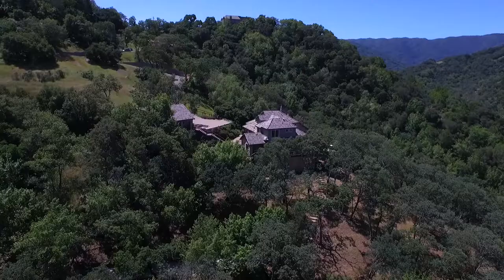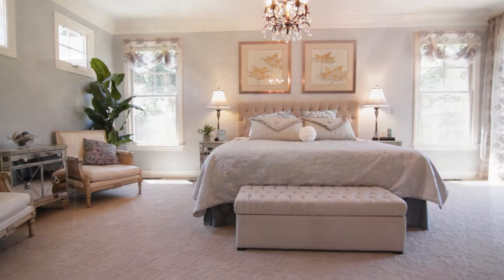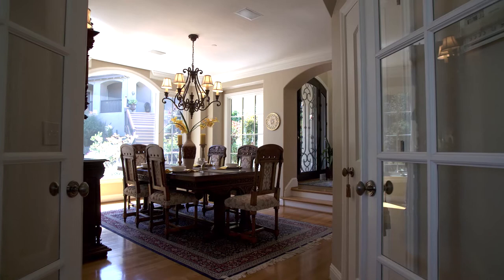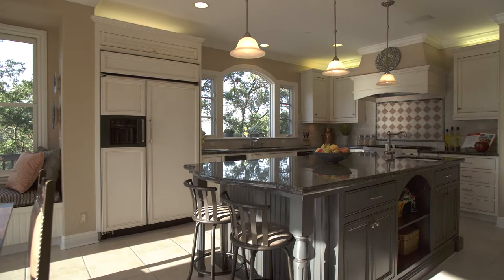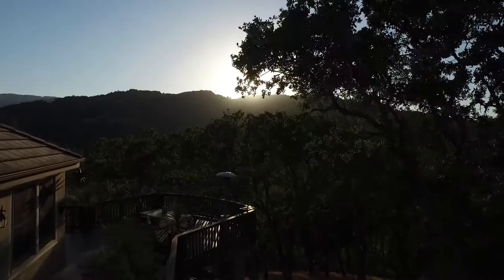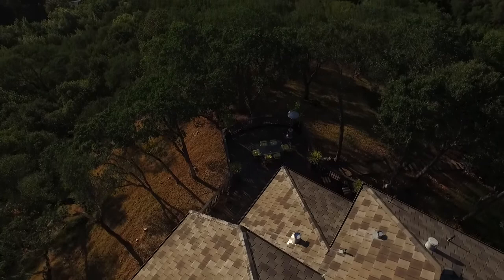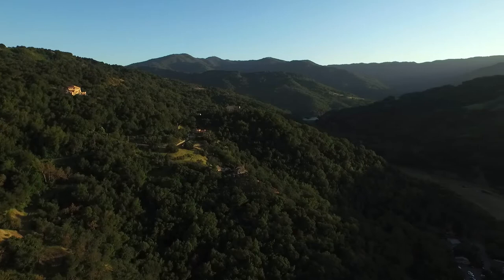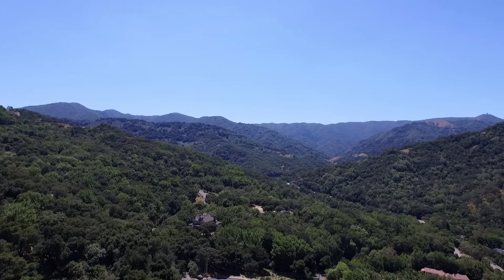TOUR: Dramatic Hillside Estate Property - 10241 Cinnabar Hills [Almaden]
Offered at $2,398,000 | 5 Beds | 3.5 Baths | Interior: 4,544 sq ft | Lot: 16+ Acres
Serene, Private, Elegant, and with a touch of the dramatic, this exquisite hillside estate property is nestled on the slopes of the majestic canyon walls high above the charming & historic town of New Almaden. With the nearest neighbors located several hundred yards away, this is a home that exudes privacy; a true sanctuary from the fast-paced digital world of Silicon Valley…a refuge where guests are sure to find refreshment and inspiration among the 16-acres of natural California hillside beauty.

Shaded by countless majestic oak trees and littered with colorful patches of wildflowers, the grounds of this estate include a long private driveway, a separate 4-car garage, a full-size bocce-ball court, and the 4,544 square foot main residence with 5-bedrooms, 3.5 baths, and over 2,100 sf of wrap-around decking to provide a rich indoor-outdoor living experience.

Featured in HGTV's "Dream Builder's" series for it's state-of-the-art construction techniques and innovative materials, the homeowners envisioned this hillside retreat to be the perfect marriage between old-world charm and modern convenience. Inspired by elegant French-Provincial architecture & adorned with old-world craftsmanship and fine finishes, the homeowners meticulously designed this California hillside estate with high ceilings & an open concept layout to promote an abundance of natural lighting while complimenting this location's captivating viewpoints of the vast open spaces surrounding.

The main level features the living areas of the home, including a gourmet kitchen, formal dining, grand living room, office, convenient half-bath and laundry room. The grand entry is breathtaking; the custom wrought iron doors open to reveal a wall of windows commanding your gaze beyond the foyer and into the living room where expansive views fill the room. The morning sunlight perfectly illuminates a well placed office, while the grand living room enjoys full lighting throughout the day ending in a magnificent sunset finale. The exquisite master suite is tucked away at the south-end of the property and enjoys optimal privacy with it’s own terrace featuring breathtaking views. Three well-sized bathrooms are located on the upper level, while a guest suite and informal family room finished off the lower level.

The lifestyle is peaceful exuberance…the Silicon Valley is just a short drive away, yet the location is a world away!…nestled between two of the counties largest regional parks, Almaden Quicksilver and Calero County Parks, offers residents over 8,000 acres of wild terrain to explore…this homes location is a mecca for outdoor enthusiasts.

Proudly listed by:
Bradley Gill, Realty World - Eagle Properties Group